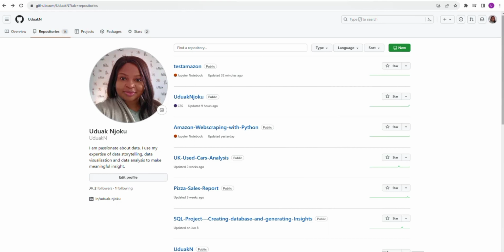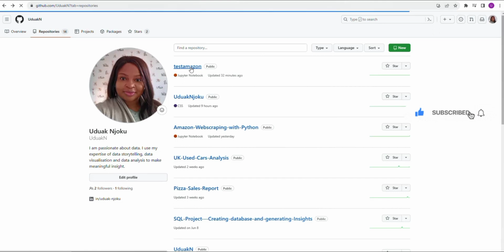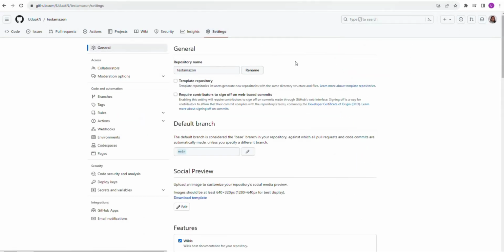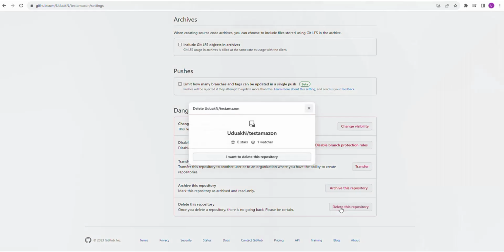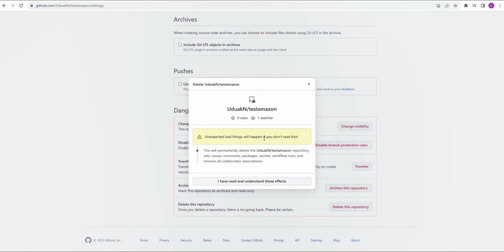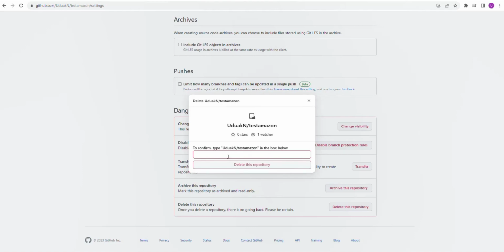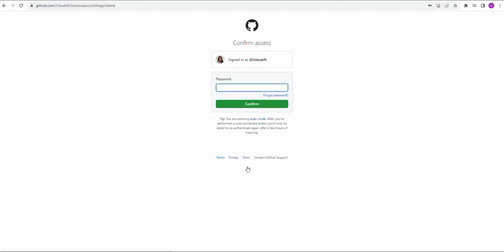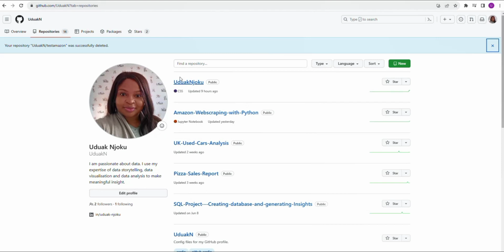How to delete GitHub Repository | How to remove GitHub Repository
In this quick and easy tutorial, I'll walk you through the steps to delete a GitHub repository. Whether you're cleaning up your GitHub account or no longer need a particular project, it's essential to know the correct way to remove a repository without leaving any traces behind. I'll show you how to access your repository settings, navigate to the "Danger Zone," and permanently delete your project. We'll also discuss the implications of this action, so you can make an informed decision.